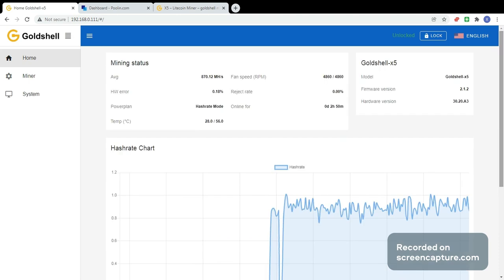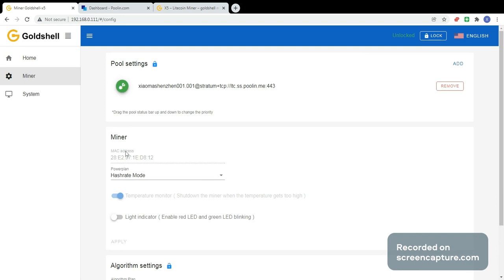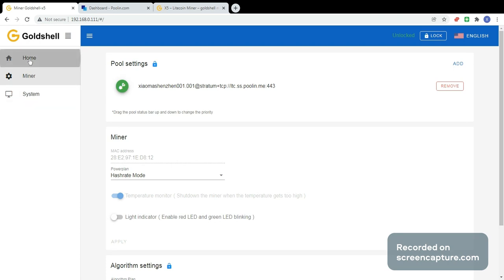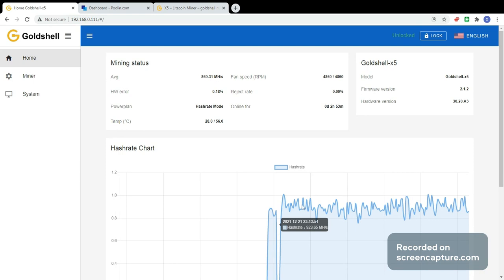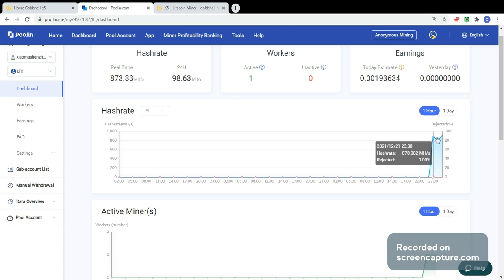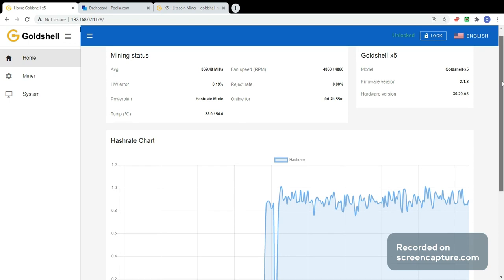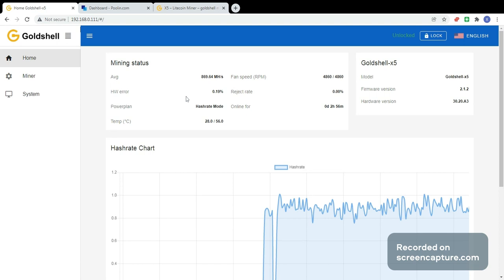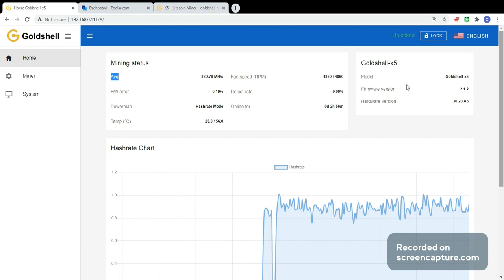ASIC MINIER TEST GOLDSHELL X5 Scypt miner Part1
In this video we are testing the Gold shell asic miner X5 Scrypt miner
for this test purpose we are used X5 unit refurbished from the  original manufacturer
We will be running a test for 24 hours and show you the results from Hash rate to hardware error as well as daily earning.

The miner was provided by Cotech limited an online e-commence store specialize in asic miners sourcing  ,check their website

Asic Miner specifications
Manufacturer :Goldshell
Model X5
Hash rate : up to 850 MH
Dimensions 375*125*190
Noise 80db
Power 1450W
Wires PSU included
Interface Ethernet
Temperature 5 – 35 °C